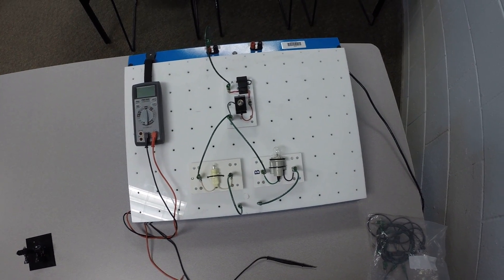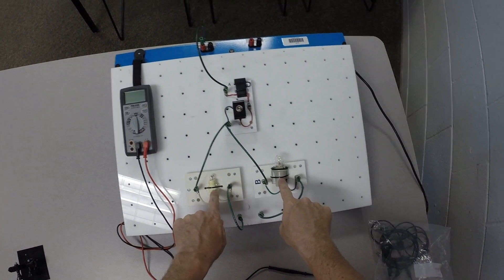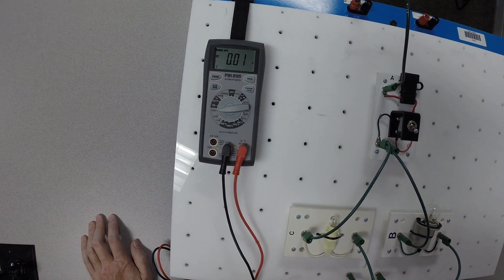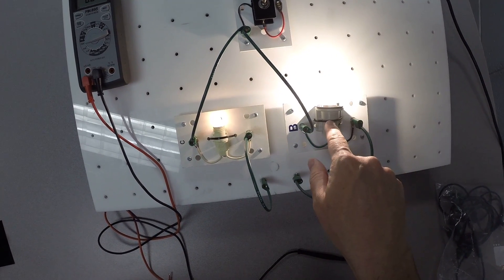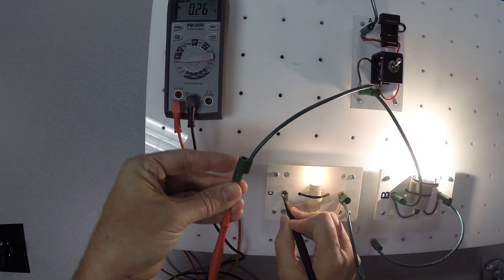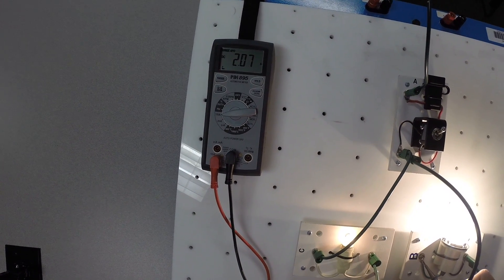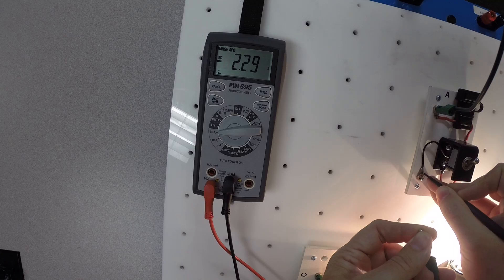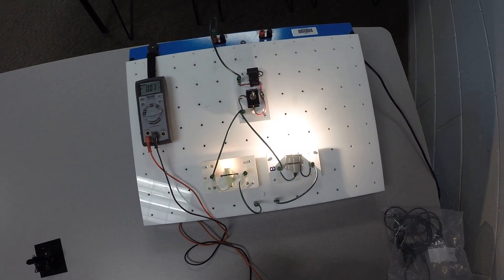Using an Ammeter with a Parallel Circuit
Some thing to remember when using an ammeter to measure current in a parallel circuit.